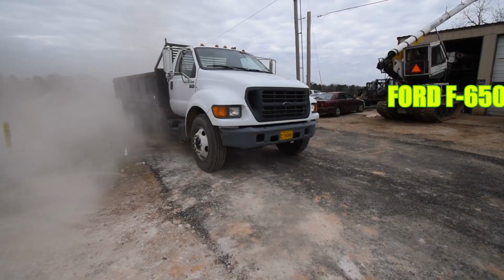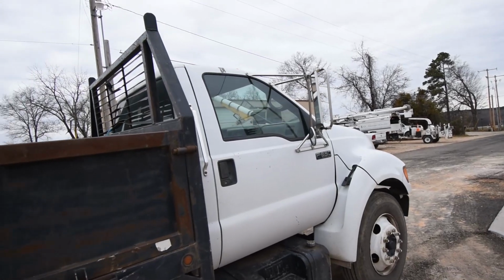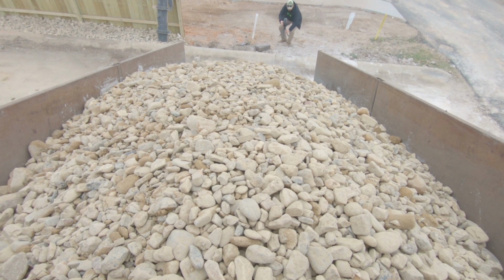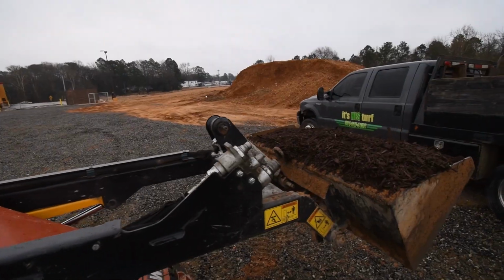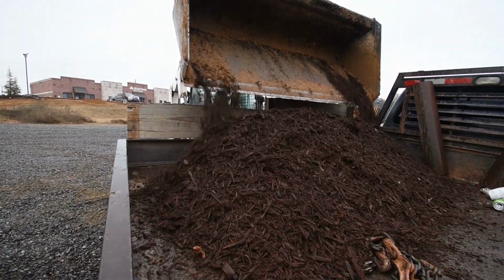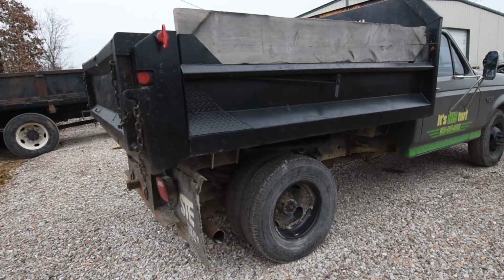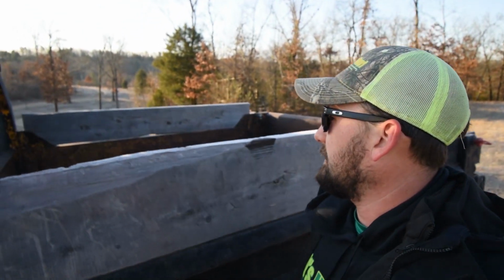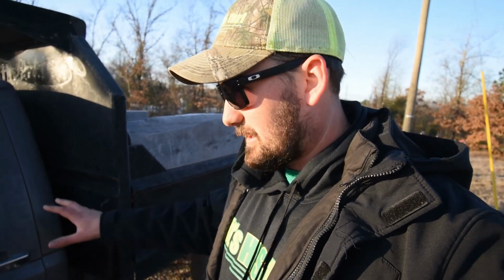My Opinion on Dump Trucks for a landscape business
My Opinion on dump Trucks for landscape business. It’s HIS turf has 3 main dump trucks in our landscape business, Ford F350, F550 and F650. Each one of these dump trucks serves a vital role in our landscape business’ daily operations and construction. The F350 has recently been retired (watch video for explanation). The Ford F550 and F650 are utilized daily. The F550 is our work horse. We use this dump truck to move mulch, gravel, sod… just about any type of landscape material. Not to mention the F550 dump truck pulls our Bobcat T650 while loaded with landscape materials with ease. The F650 dump truck is utilized for hauling larger loads of landscape material.

It’s HIS turf owned a dump trailer for similar purposes as our dump trucks and the dump trailer worked great for a while. As our lawn care and landscaping business evolved, we found that dump trucks better suited our needs for our landscape business.

It’s HIS turf’s channel is dedicated to educating Lawn Care and Landscape Businesses. Our goal is that through our experience with owning and operating a lawn care and landscape business, we can improve, grow and help maintain your lawn care and landscape business as well!